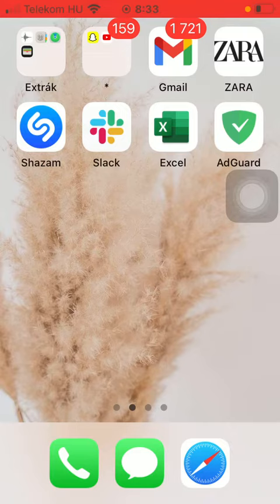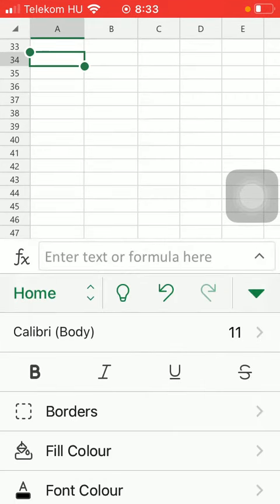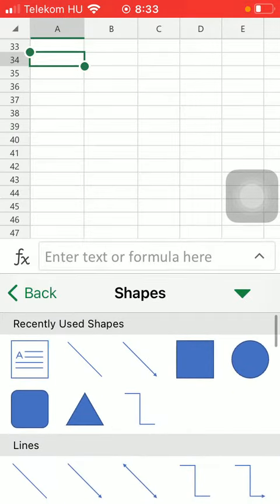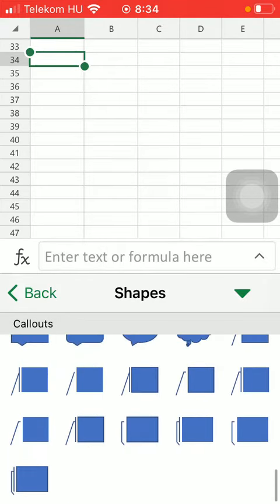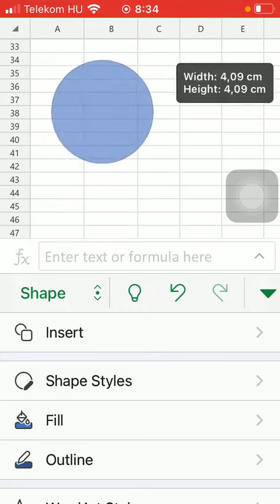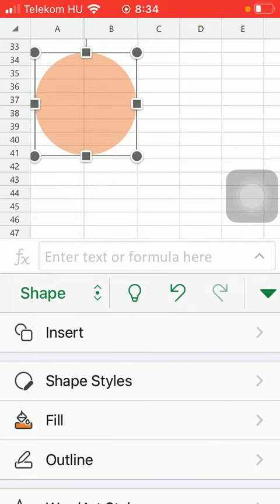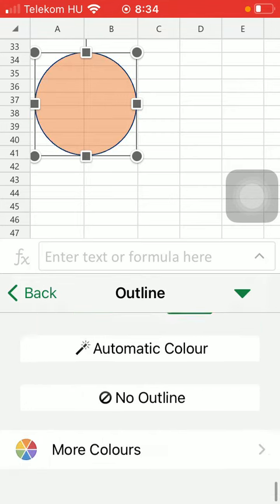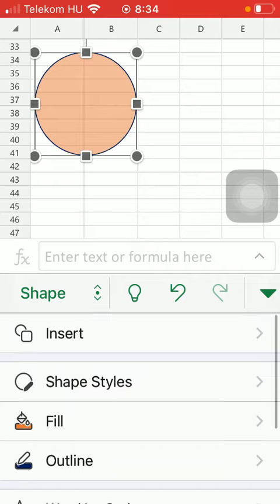How to insert shapes to your Microsoft Excel workbook?